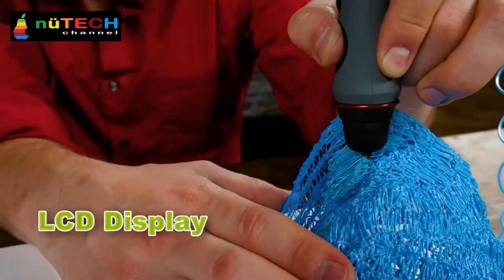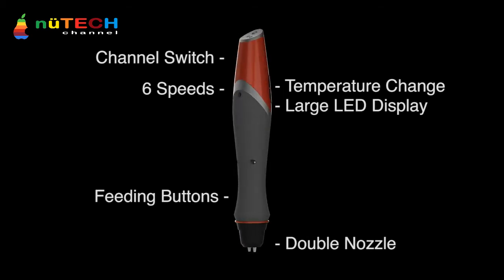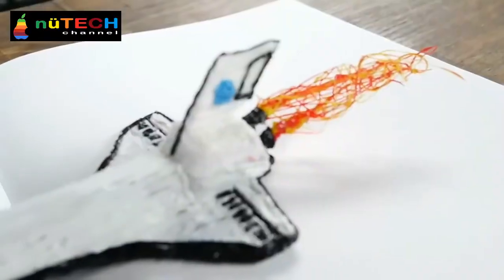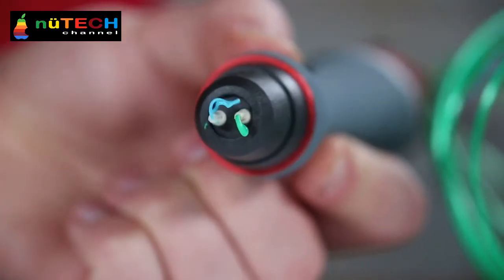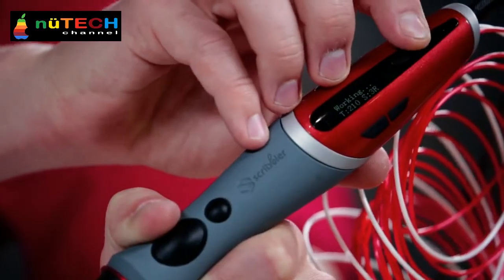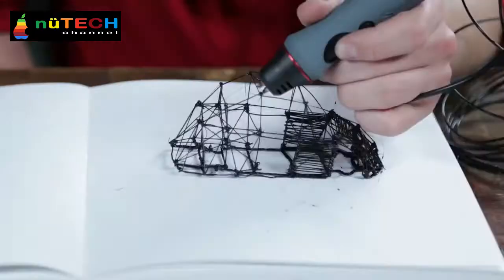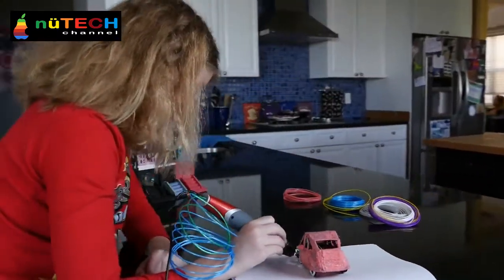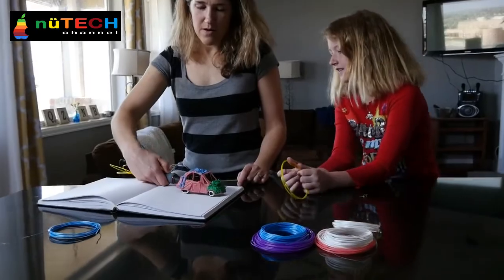Scribbler DUO: The World's First Dual-Nozzle 3D Printing Pen ✏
Weekly New Videos !!